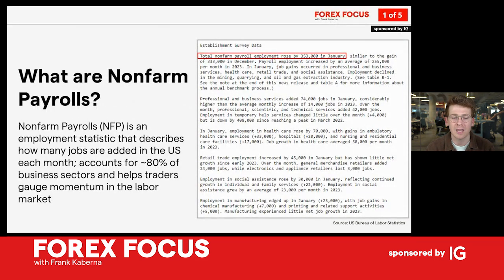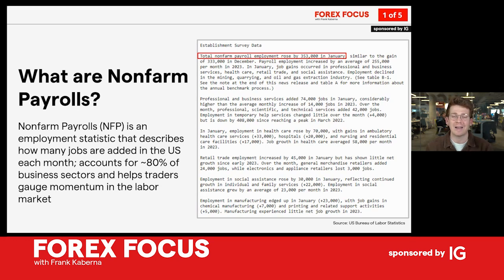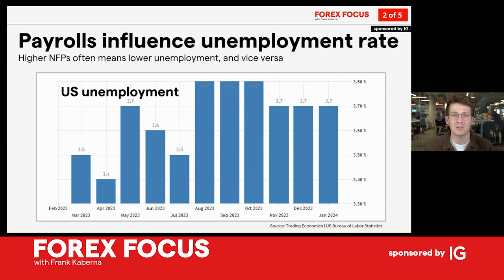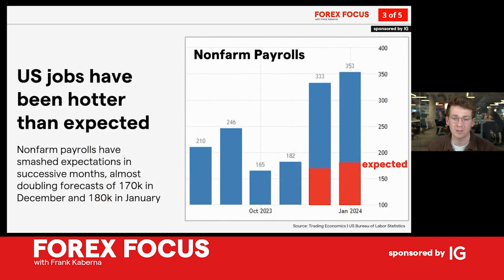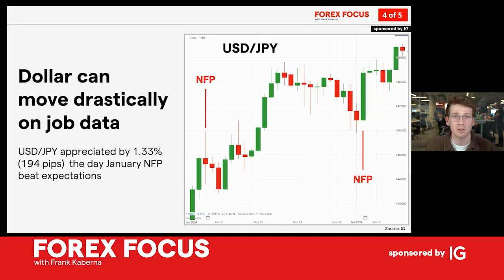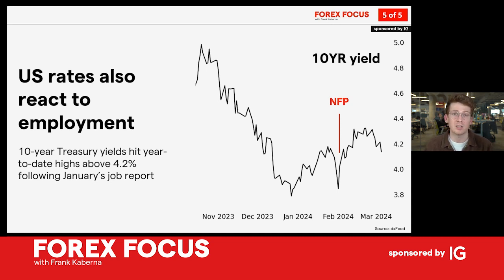US labor market set to add 200k jobs as March Nonfarm Payroll nears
Dive into how Nonfarm Payrolls illuminate US labor market trends, impacting unemployment rates, currency values, and interest rates. Discover the ripple effects of NFP data on economic outlooks and financial markets.

Intro: (0:00)
What are Nonfarm Payrolls?: (0:45)
Payrolls influence unemployment rate: (2:38)
US jobs have been hotter than expected: (3:50)
Dollar can move drastically on job data: (5:16)
US rates also react to employment: (7:14)

Get fast and flexible access to more than 80 forex markets through IG’s intuitive proprietary platform and mobile app. Enjoy zero commission when you trade spot forex with us – our only charge to execute a trade is the bid-offer spread, which can be as low as 0.8 pips on major pairs such as EUR/USD.